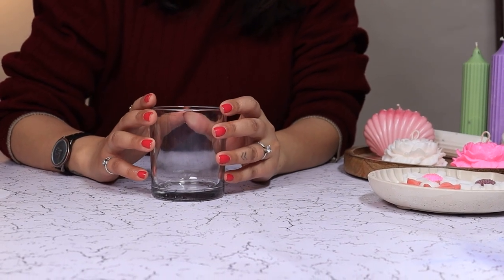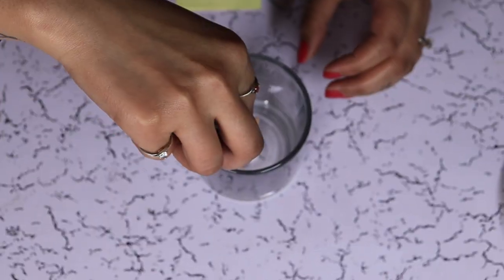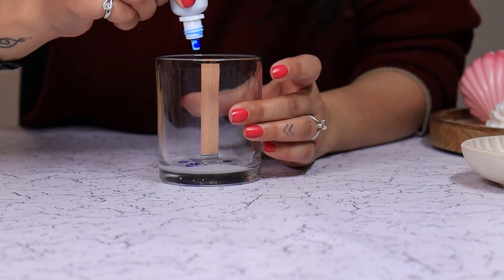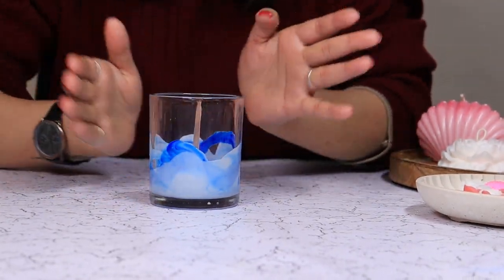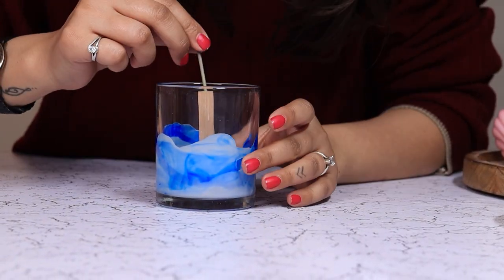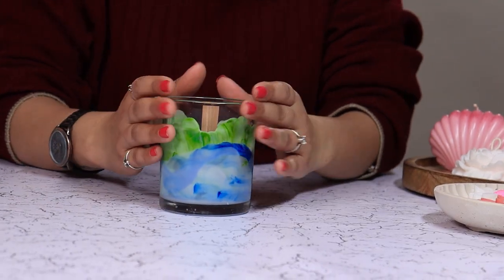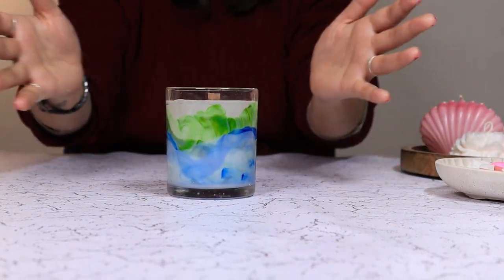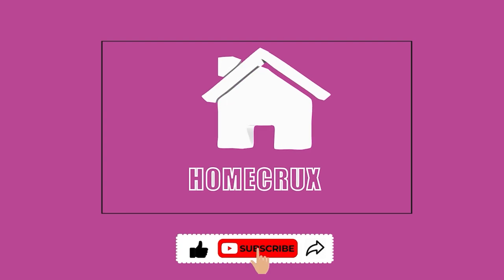DIY Summer Marble Candle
How to Make a Marbled Summer Candle at Home | Under $15 Crafts
Material:
- Any empty container
- Soy Wax
- Cotton Wick
- Green and Blue Liquid Dyes
DIY Marbled Summer Candle at Home
- Melt wax in a pan
- Add the wick to the container
- Preheat the jar slightly to match the temperatures and pour a small amount of wax
- Add a handful of drops of liquid dye and swirl them around to create a marbled pattern. Let it set and repeat the process with the second dye
- Let the pattern set while the melted wax cools off slightly. Then add in the rest of the wax
Let it set and enjoy!